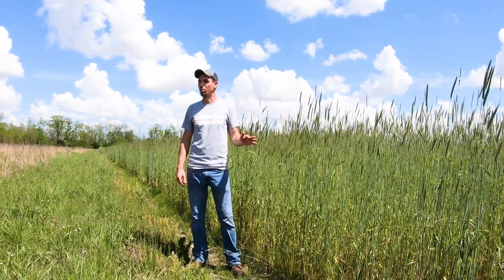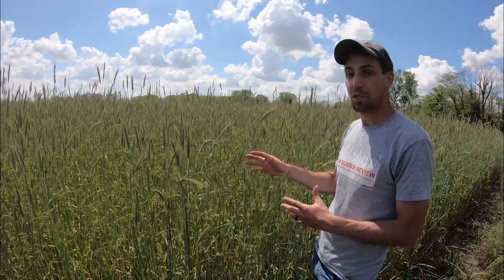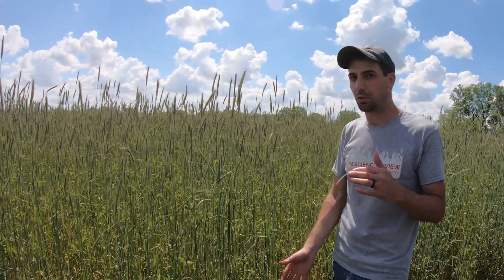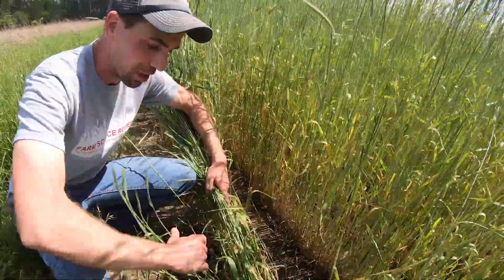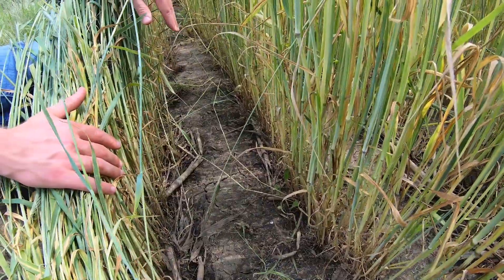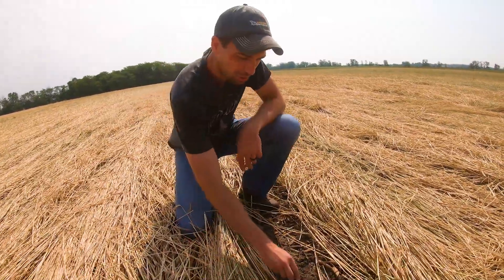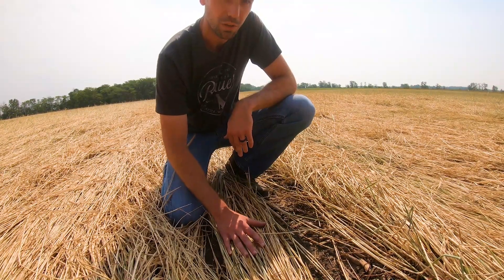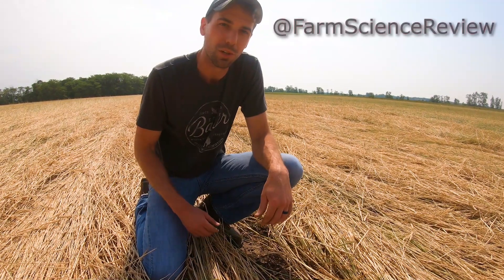Planting Soybeans into Cereal Rye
Today at the Molly Caren Agricultural Center, we planted soybeans into 6 foot tall cereal rye. The results of planting "green" should result in quicker germination, weed suppression, and less runoff throughout the growing season. We are anticipating good results and will post another video later on in the growing season to assess the outcomes.